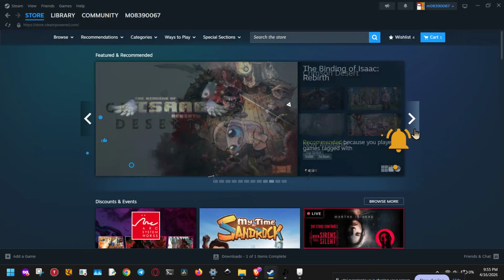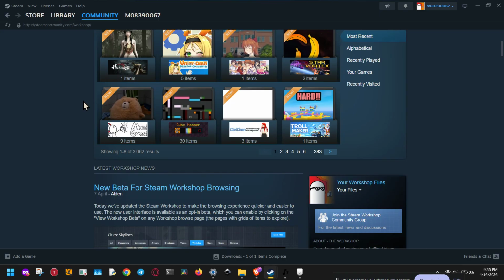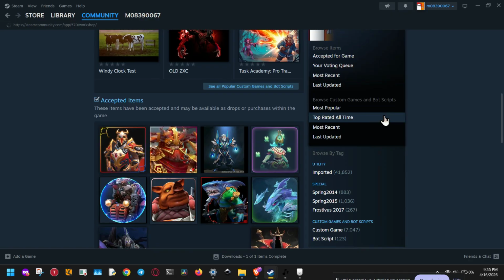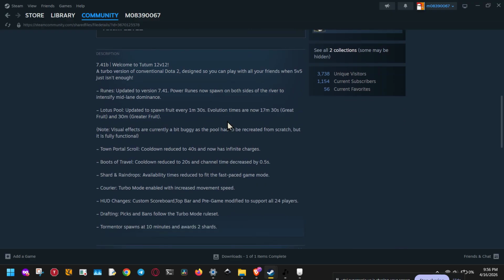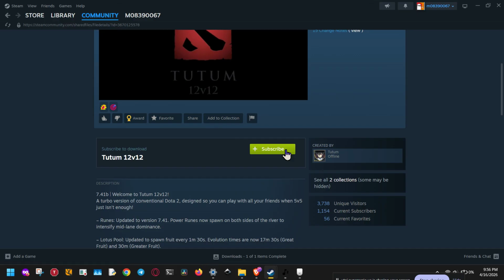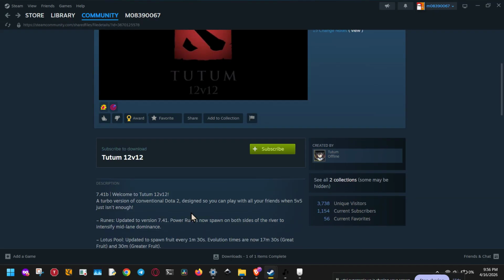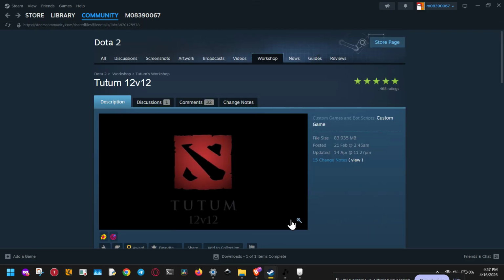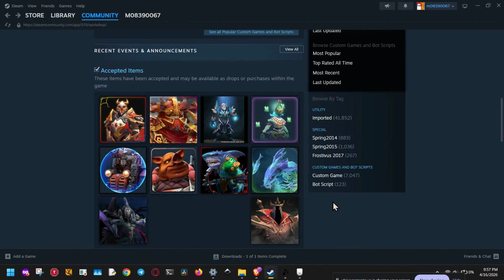How To Download Steam Workshop Content [Easy Step-By-Step Guide]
Learn how to download Steam Workshop content quickly and easily in this step-by-step tutorial.

🕚Timestamps:
0:00 Intro
0:14 Open The Steam Workshop
0:41 Find The Content You Want
1:13 Subscribe To Workshop Items
1:38 Check Download Progress
2:00 Activate Workshop Content In-Game
2:28 Outro

✍️What You'll Learn In This Video:
• How To Open The Steam Workshop From Steam Community Or A Game Library Page
• How To Find Mods, Items, And Community Content Using Search And Filters
• How To Check Workshop Download Progress In Steam
• How To Activate Workshop Content In Supported Games
• How To Handle Games That Require Manual Mod Enabling

💡Pro Tips:
• Always double-check that the Workshop item is made for the correct game.
• If content does not appear immediately, restart the game and check its Mods menu.
• If a mod causes issues, unsubscribe and relaunch the game to troubleshoot.